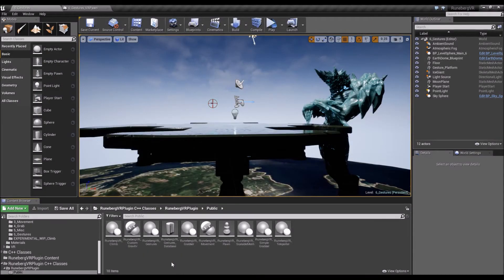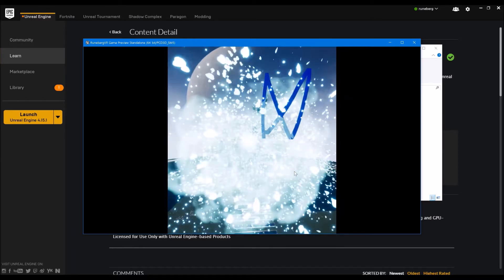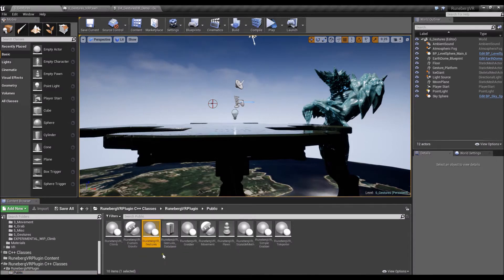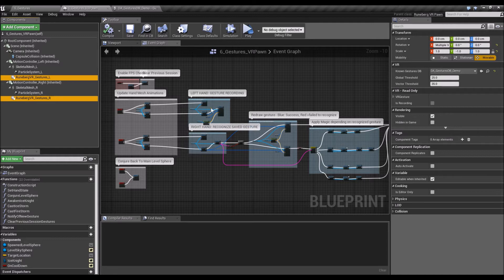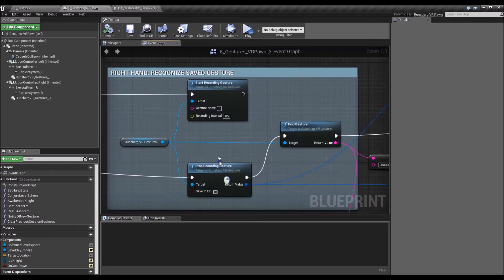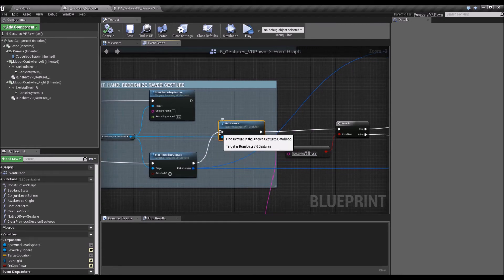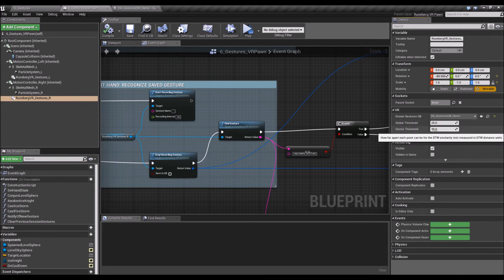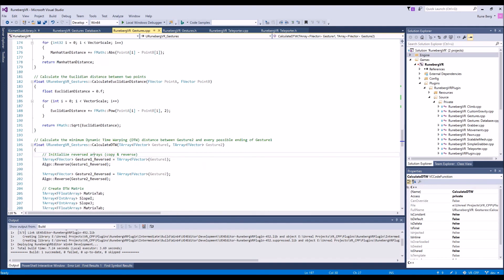RunebergVR Plugin v2 - Gestures Component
Let's have a play at the Gestures Demo Level new in version 2.1 of the plugin and learn about the Blueprint nodes to help you record and recognize your own custom gestures for use in your own VR experiences/games!